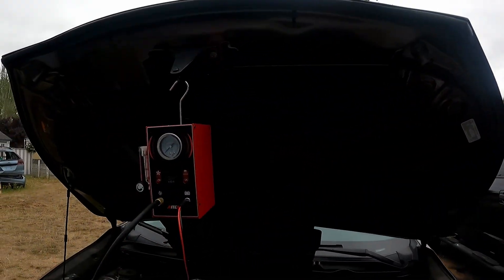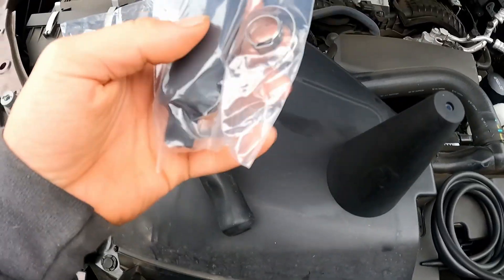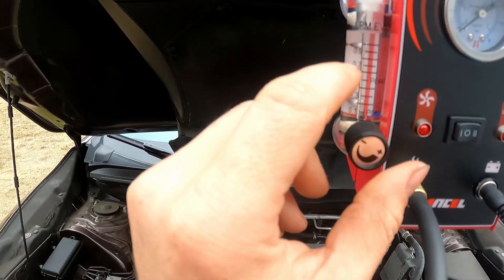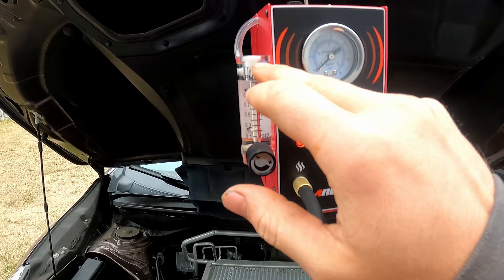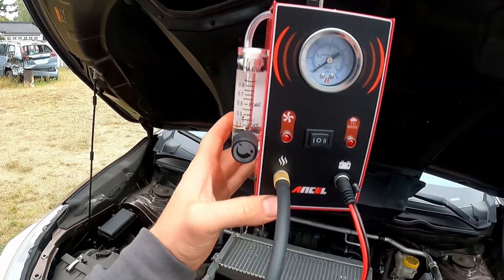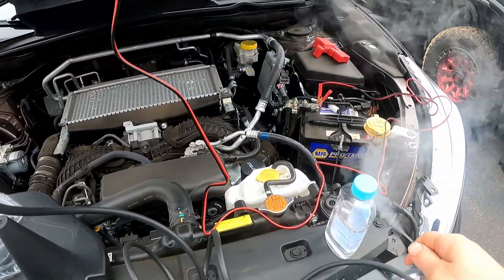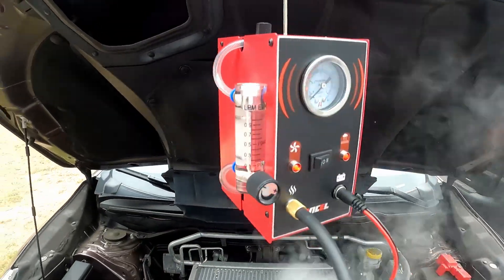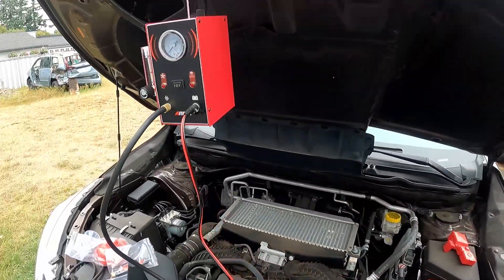Ancel S300 Portable Smoke Machine/Leak Detector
link to the smoke tester